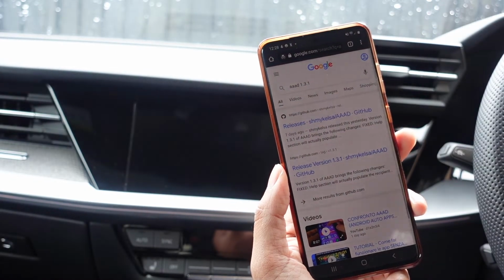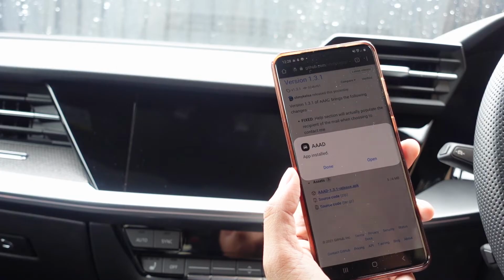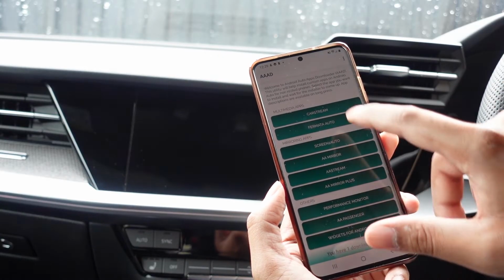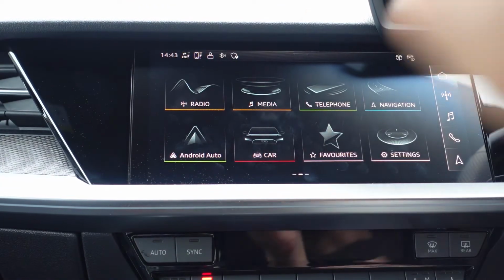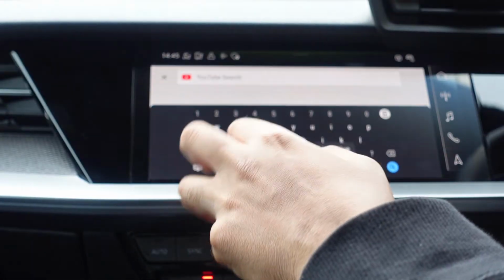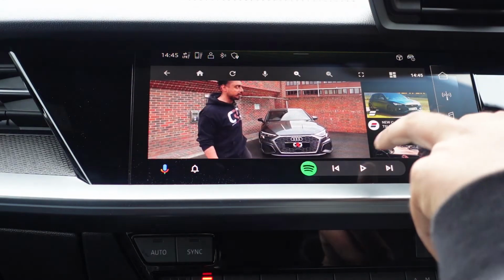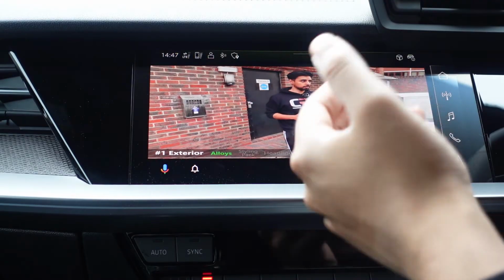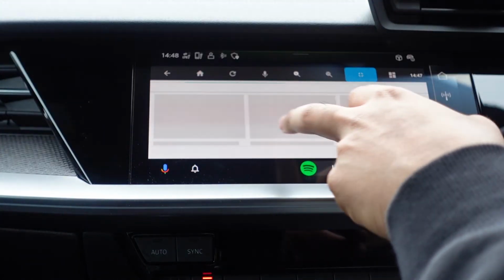HOW TO WATCH YOUTUBE ON YOUR AUDI MMI | AUDI A3 | S3 | 2020 | 2021 | HIDDEN FEATURES | TRICK | HACK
In this video we show you how you can use the youtube app on your MMI, allowing you to play and stream videos as normal.

This requires AAAD for Android and an app called Car Stream. Please note: it will only work for android phones.

iPhone users can possibly jailbreak their phones to operate something similar.

As always please get in touch to ask any questions and to request specific videos.

We always look forward to speaking with our viewers :)